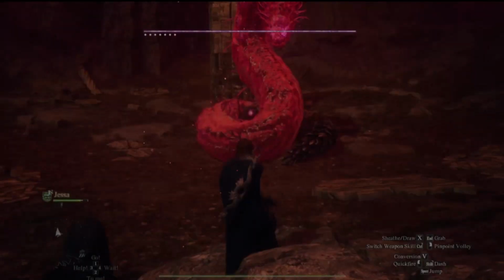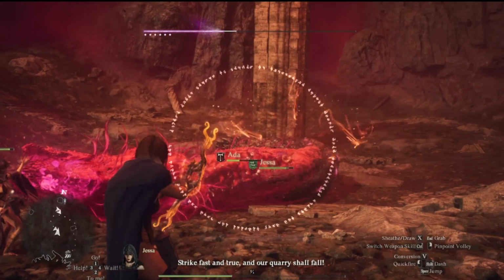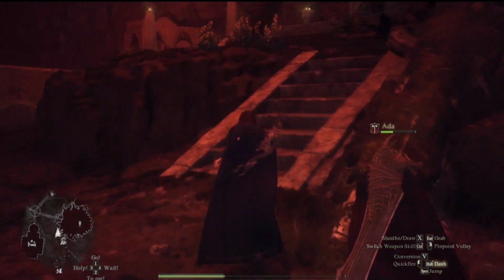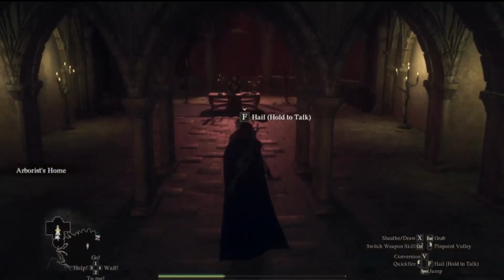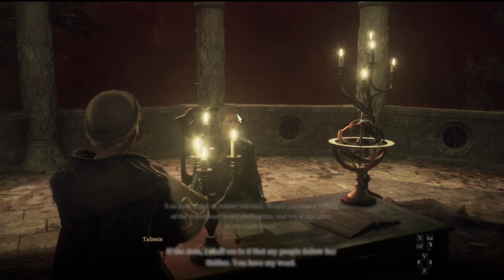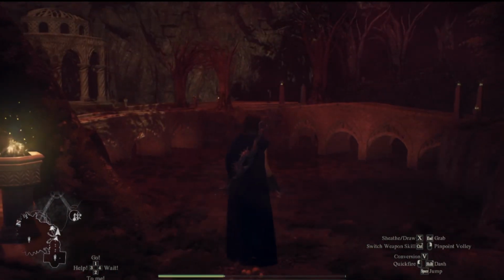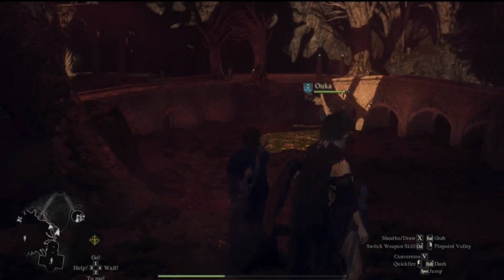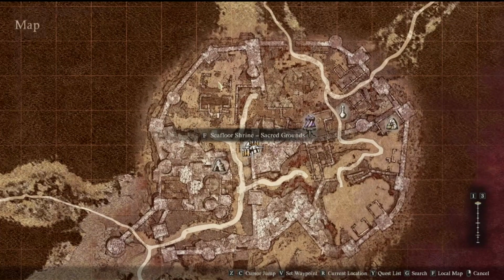Dragon's Dogma 2 Unmoored World Sacred Arbor Beacon Boss Fight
During the evacuation of scared arbor and to prevent the spread of the red cloud of death you will need to defeat this boss. Take your time and focus on the spots on the body to defeat it. Good luck!